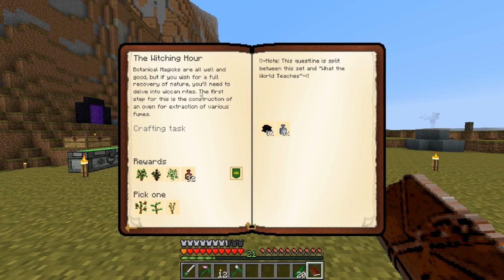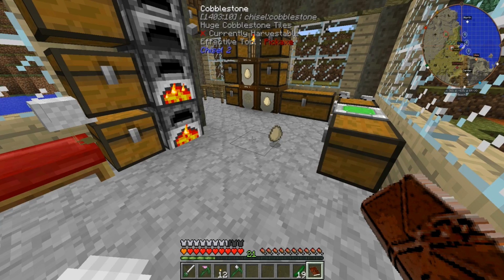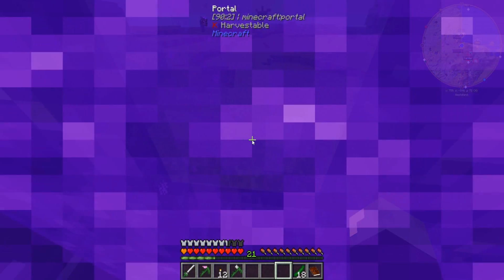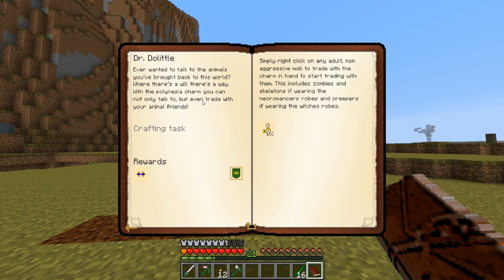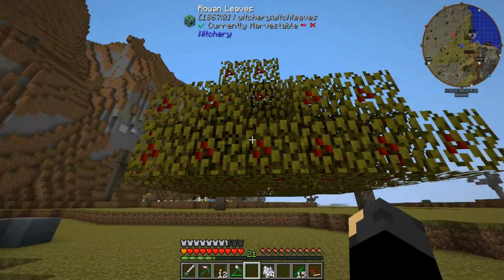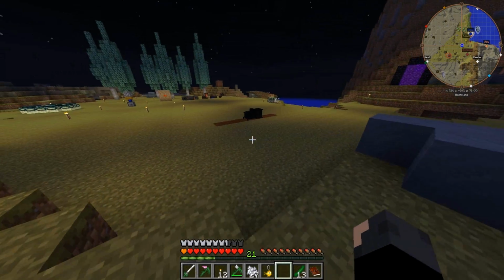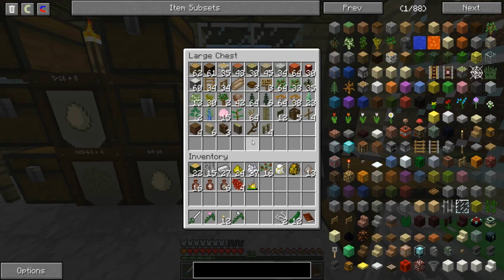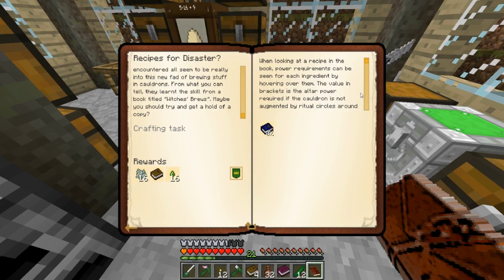Regrowth Episode 24 - Delving Into Witchery!!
Finally getting to some good stuff!

Tell me if you like it, and if you have any tips or advice, go ahead and tell me! It's always appreciated!